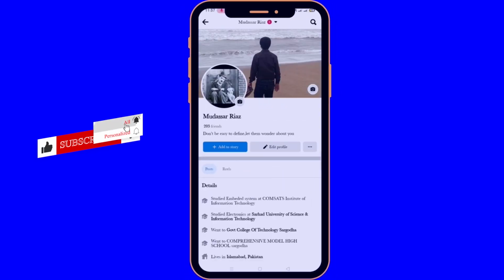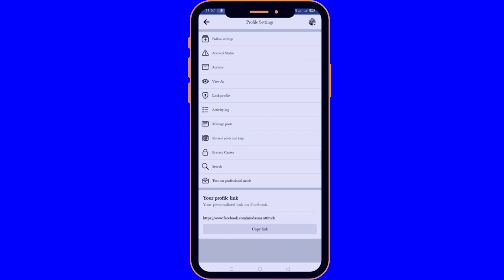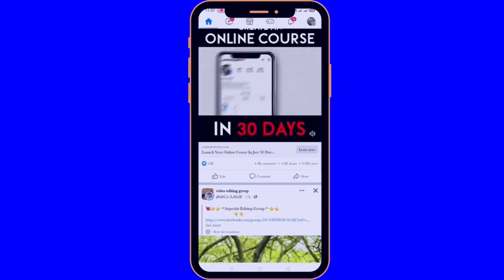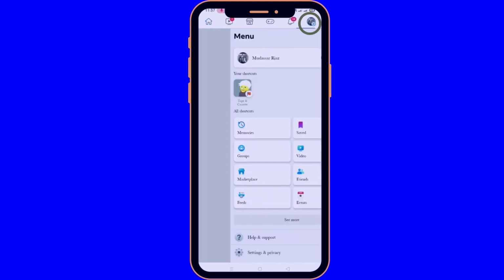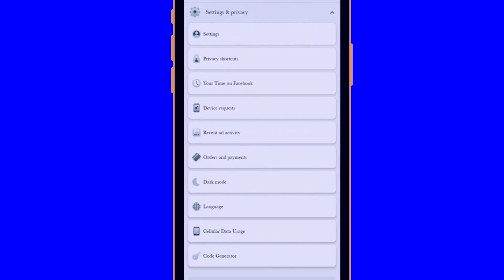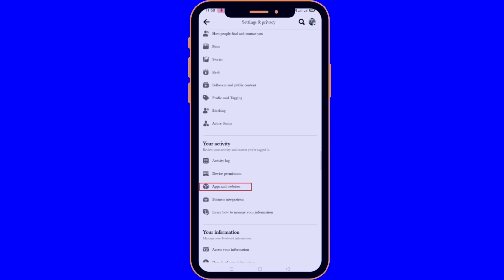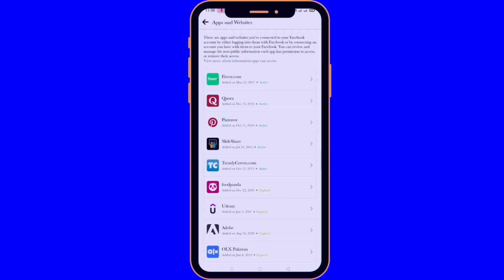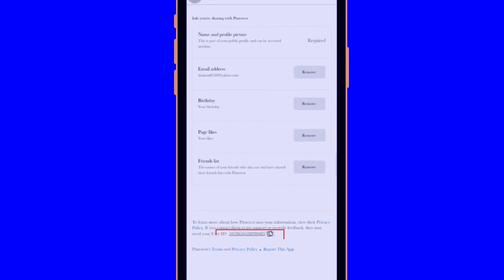How To Find My Facebook User ID And Username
In this video I will show you How To Find My Facebook User ID And Username.
If you're looking for a step by step guide about How To Find My Facebook User ID And Username, here is the answer you're looking for. Be sure to watch the video to the very end.
You will learn exactly How To Find My Facebook User ID And Username. It's pretty quick and easy to do from your device. I hope this video helped solve your problem.